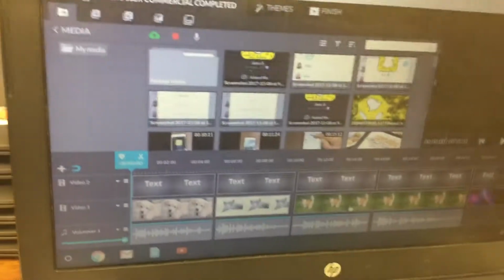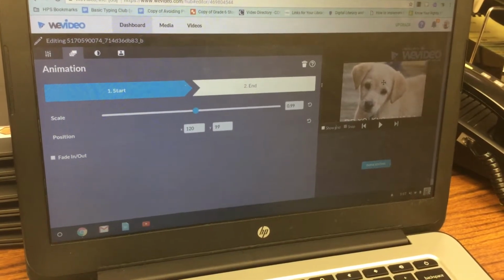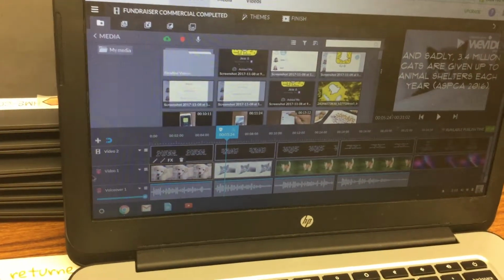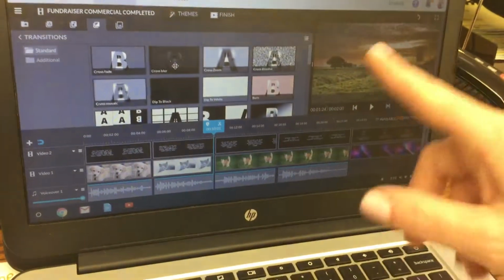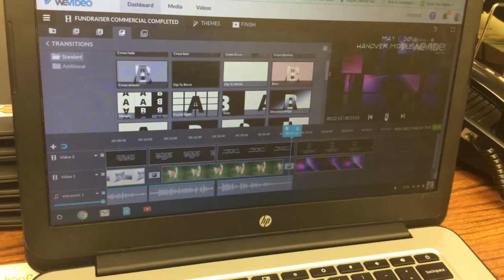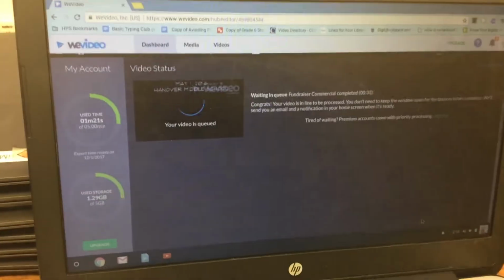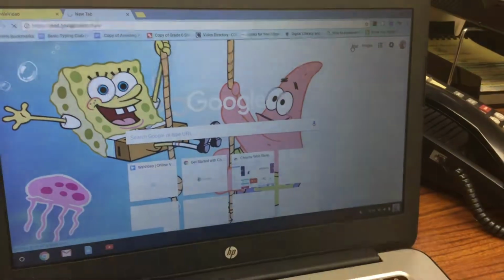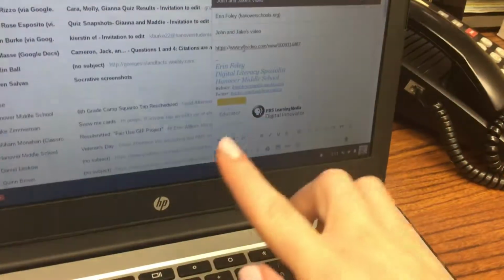Fundraiser Commercial Assignment 6: Animations and Publish video directions